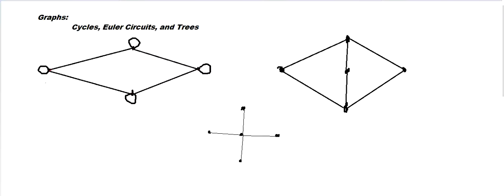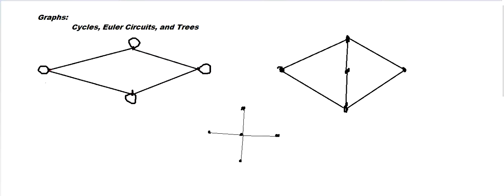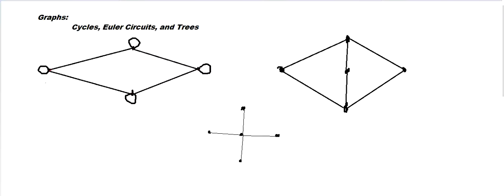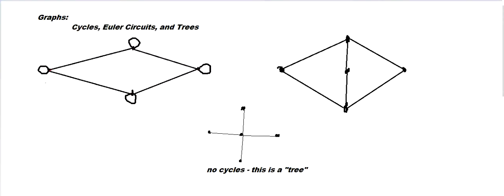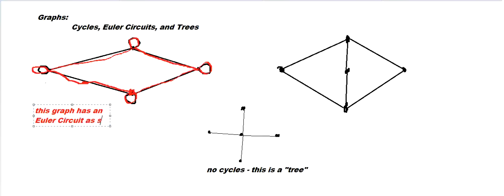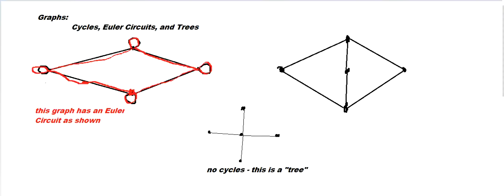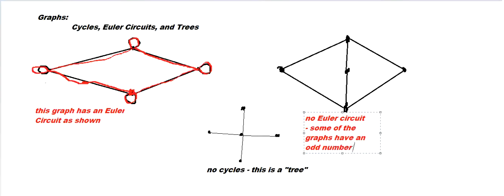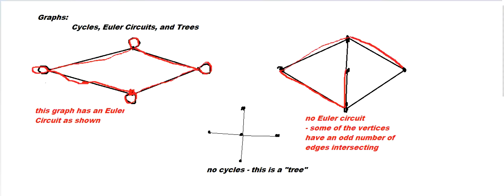Intro to Graphs - Cycles, Trees, Euler Circuits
In this video we introduce a few basic vocab terms in graph theory: vertex, edge, cycle, tree, and Euler circuit. These sound like complicated terms but with a few examples we see they are actually simple concepts.